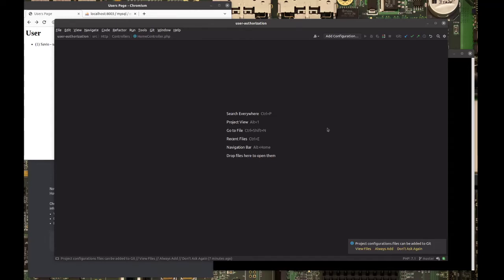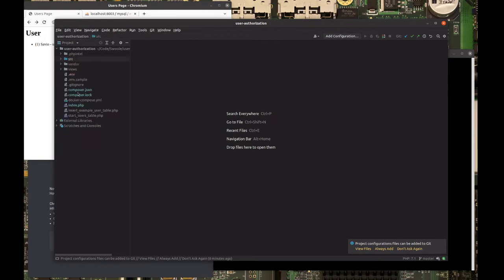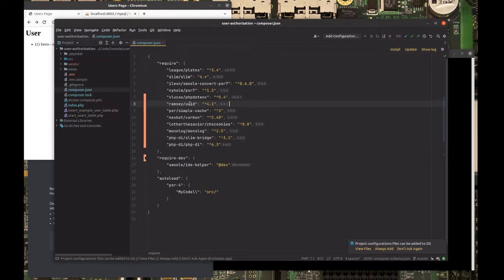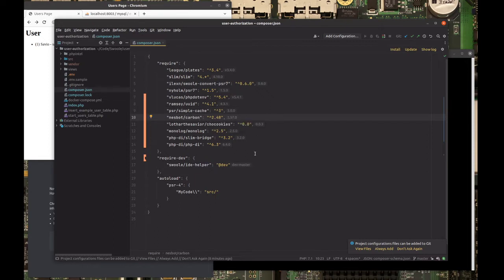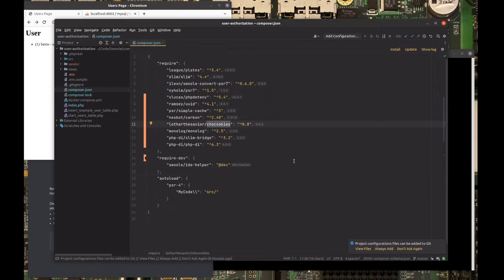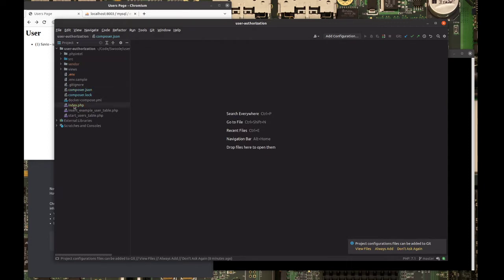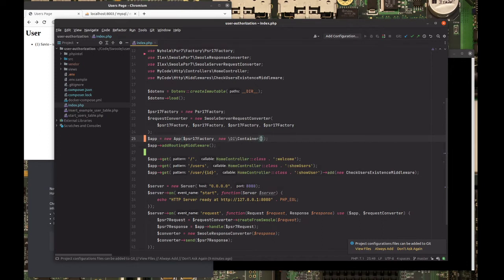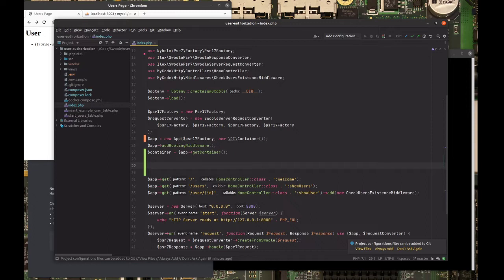PHP OpenSwoole HTTP Server - User Authorization - Part 2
9 minutes of PHP OpenSwoole

Errata: at the minute 10:29 ended up pointing to the wrong place when mentioning the default value of TTL on cache table. The 8 hours is specified some place else, on screen is shown only the size of the field on Swoole Table.

User Authorization - Part 2

- route groups
- adding logs
- DI Container
- Swoole Table and Psr6 (Cache)
- identifying user making the request with cookies

Added packages:

- ramsey/uuid
- psr/simple-cache
- nesbot/carbon
- lotharthesavior/chocookies
- monolog/monolog
- php-di/slim-bridge
- php-di/php-di